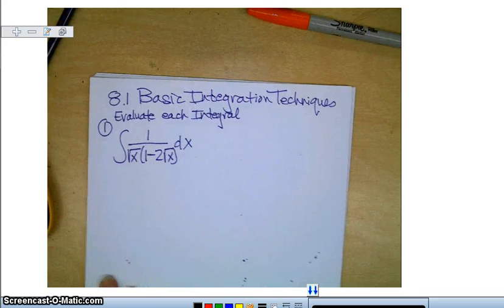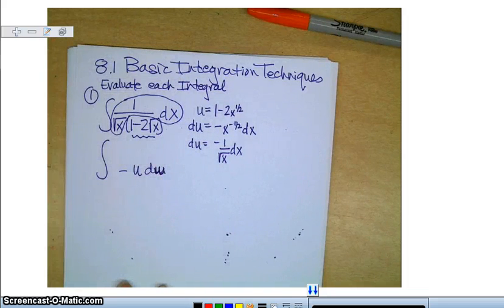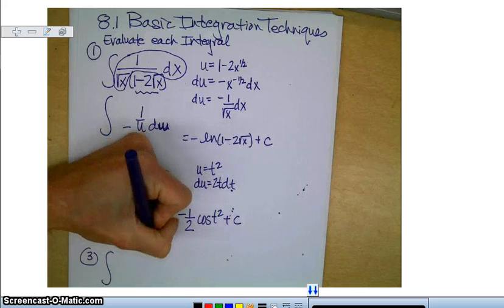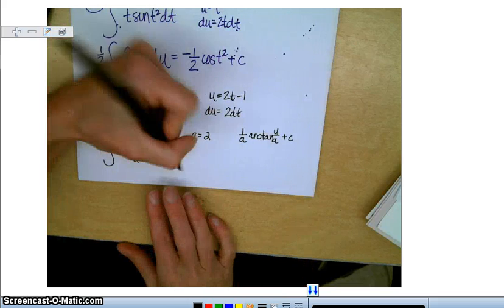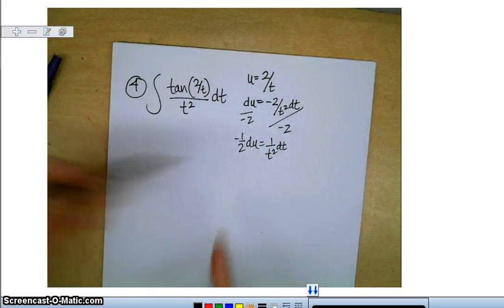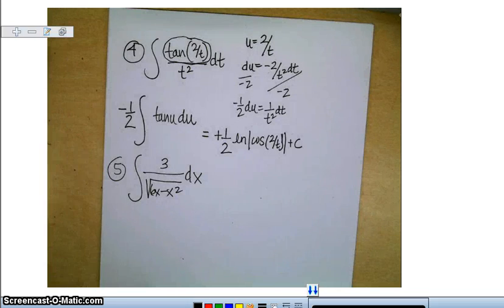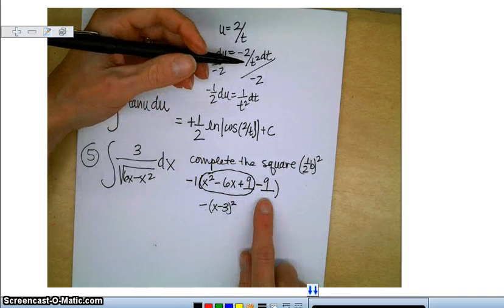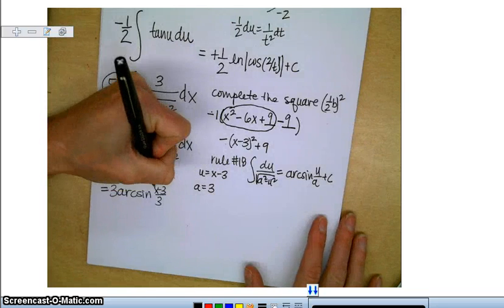8 1 Basic Integration Techniques